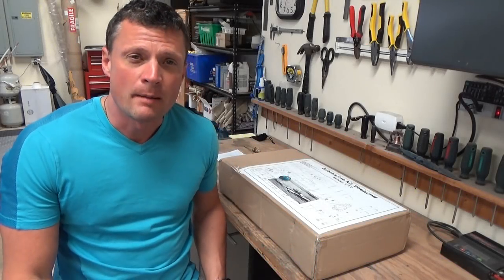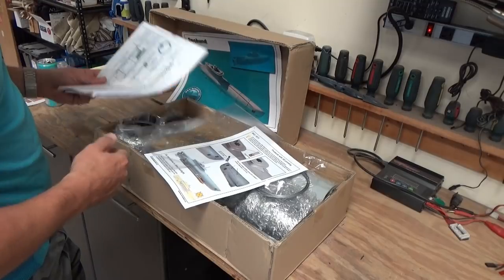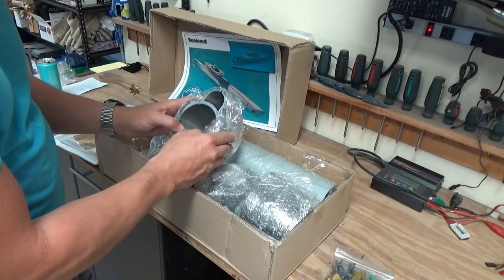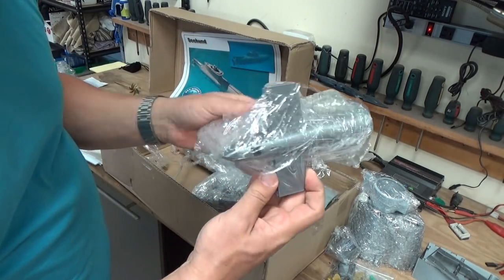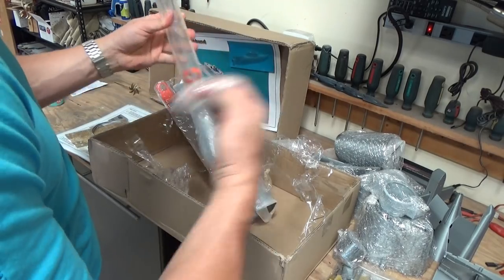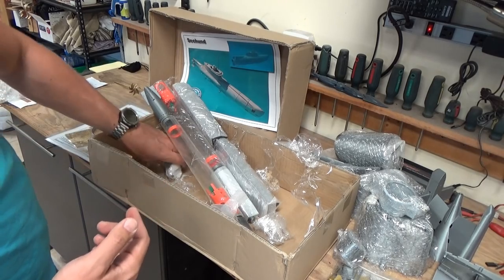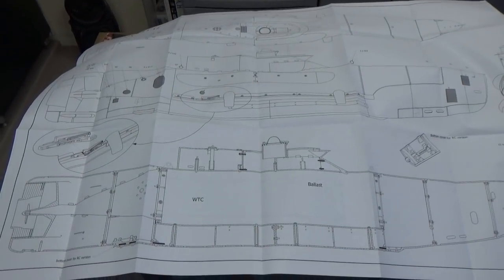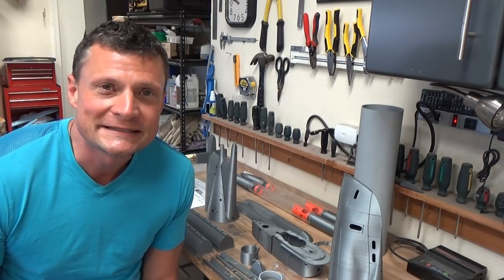1/12 scale German Seehund model kit overview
This is a detailed overview of the new 1/12 scale German Seehund (Type XXVIIB) model kit offered from our friend, Oto in the Czech Republic.

This kit can be ordered from my where you'll find many other kits as well as information, resources, parts and components for the hobby of RC submarines.

Note that the kit featured here has additional parts included that are not part of the standard kit, namely those for converting the torpedoes to functional operation. These parts are not included with the base kit but can be purchased as an option.

Bob Martin
the RCSubGuy